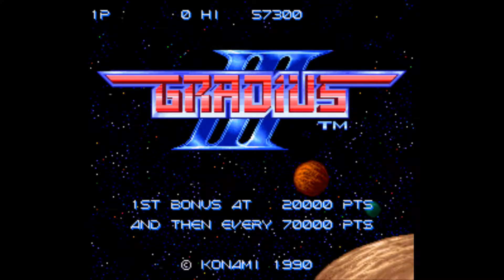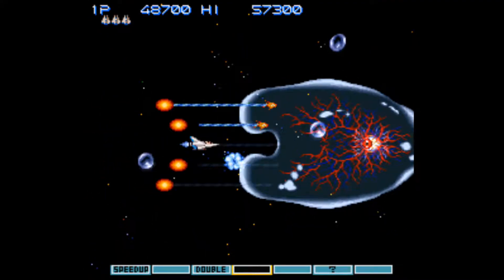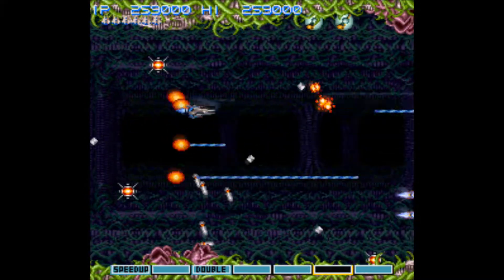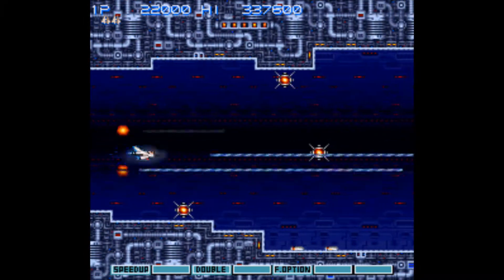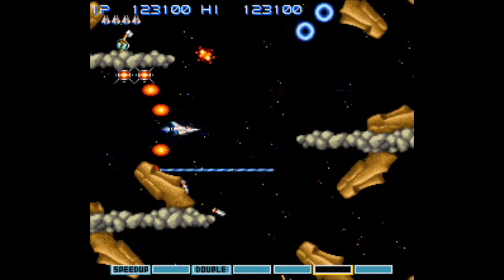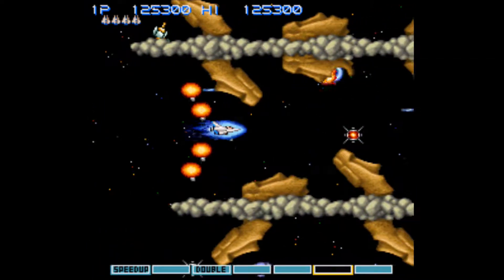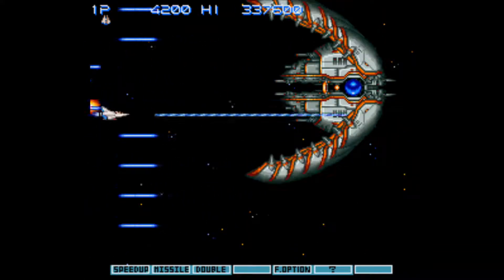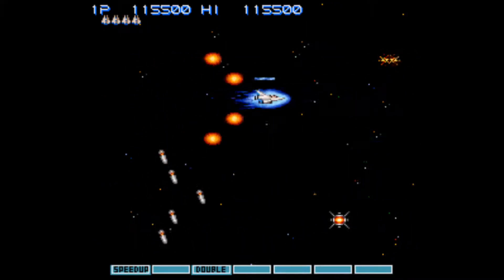Worth playing? - Gradius III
A look back on Gradius 3, my thoughts on it and if you should buy it. Did you like the video?